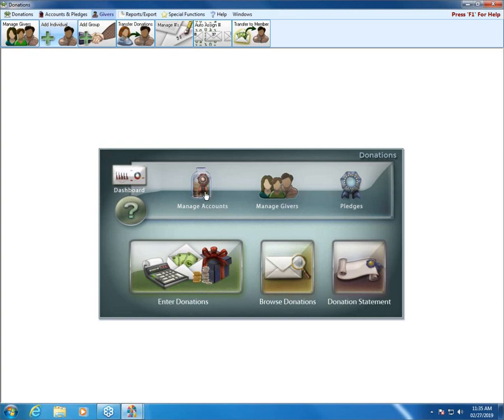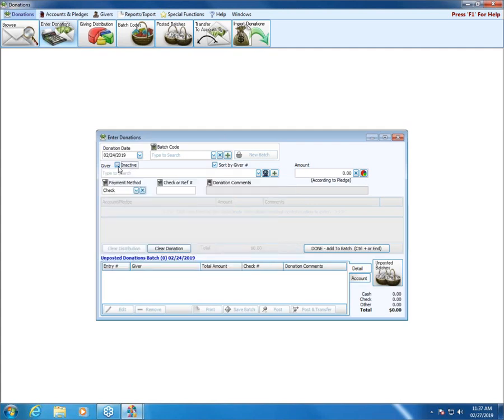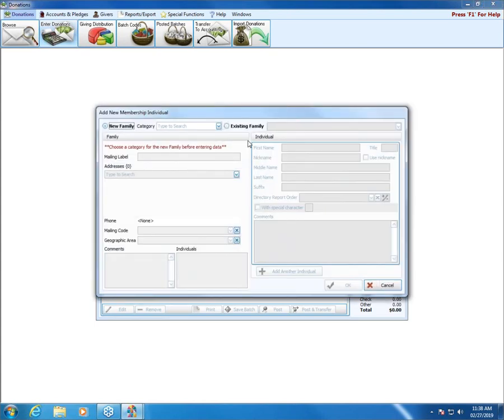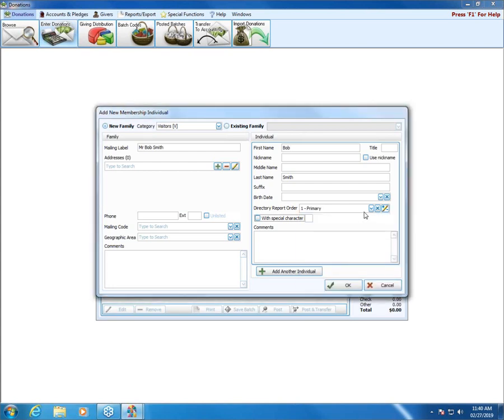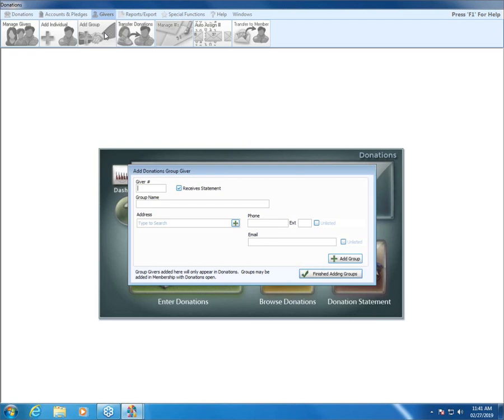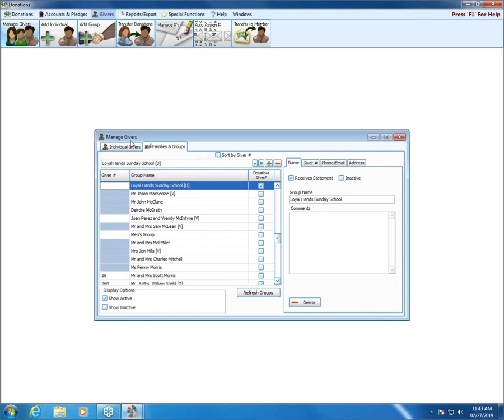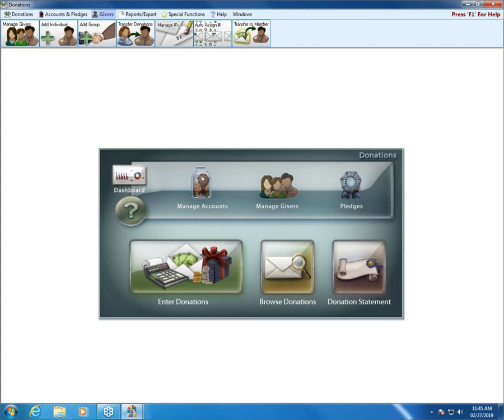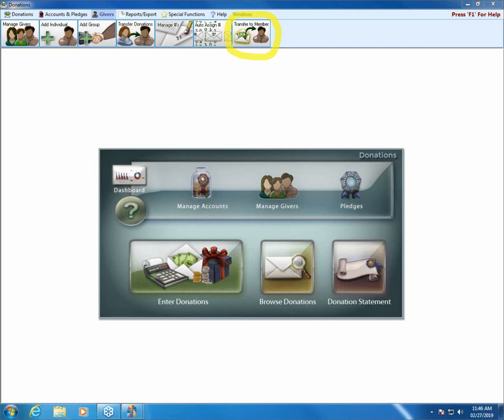Church Windows v21 - Donations: Givers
Add individuals, families and adding to Membership  D101, 5 - 10. Presented on 02/27/2019